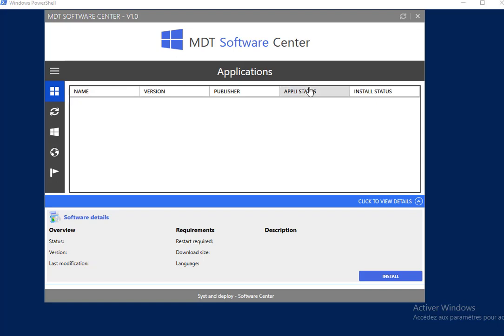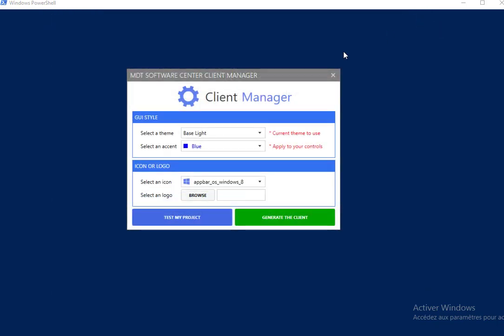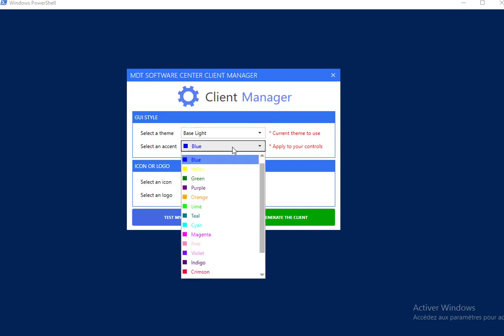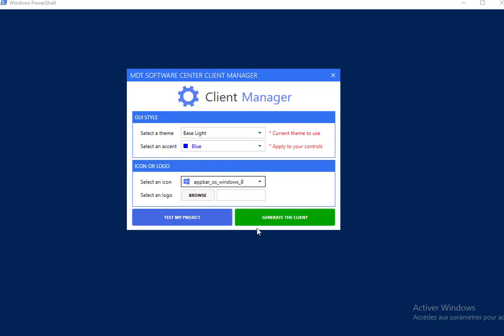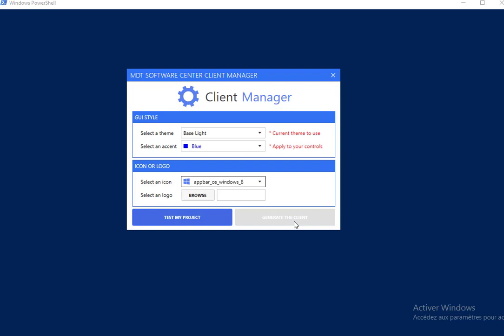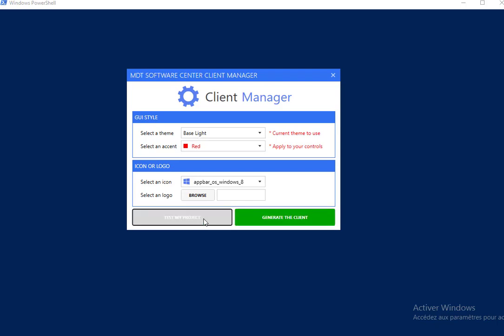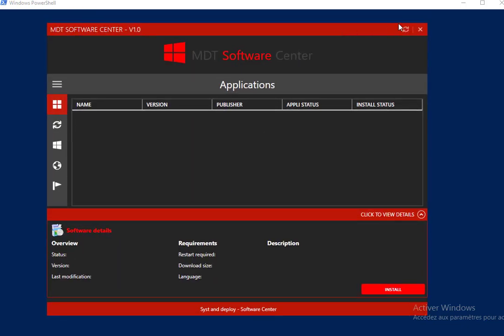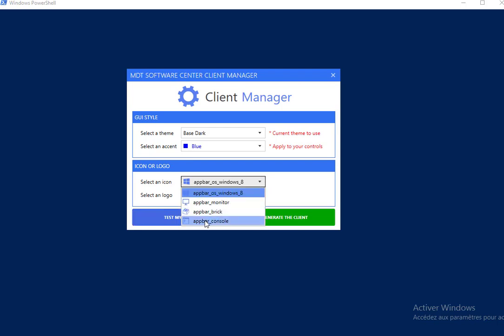Software Center for MDT Part 3 - How to customize the Software Center Client ?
In this video, I explain how to use the tool Cient manager in order to modify the design of the MDT Software Center Client

- Blog post: